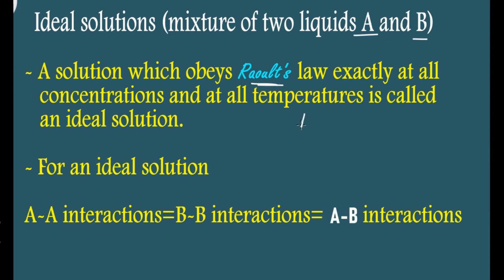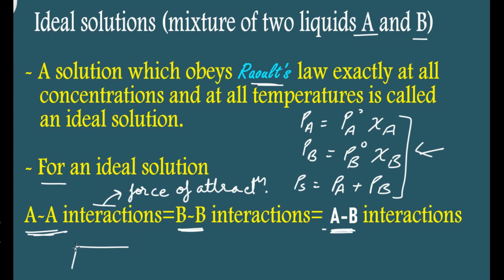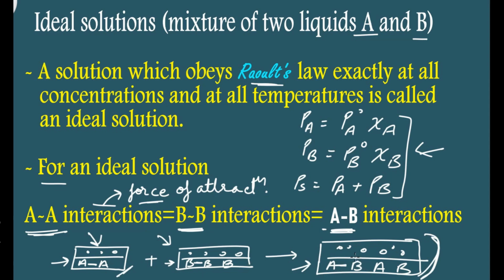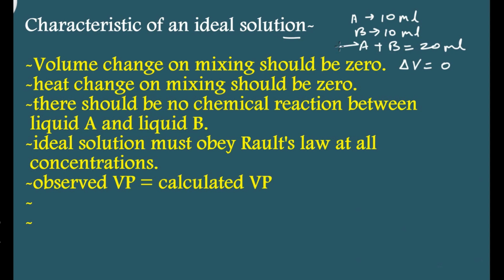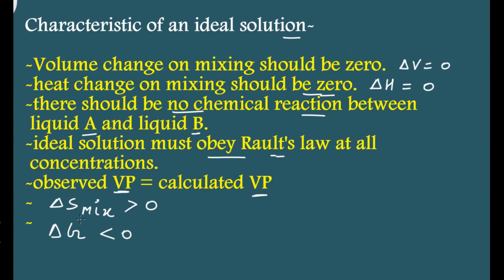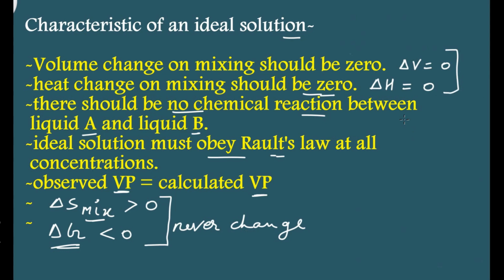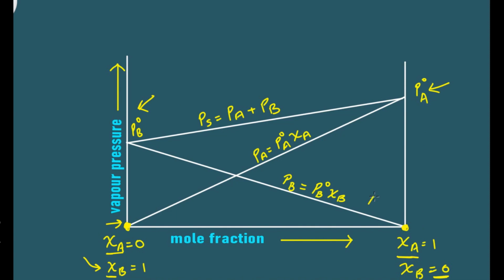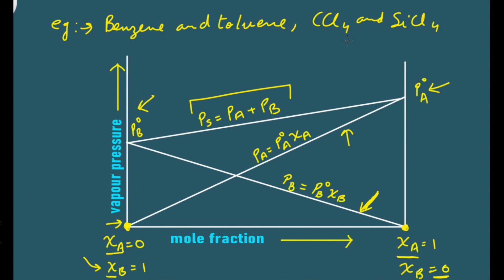IDEAL SOLUTIONS - CHEMISTRY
Hi,
In this video, we are demonstrating IDEAL SOLUTIONS for students. If you have any questions, do comment and let us know